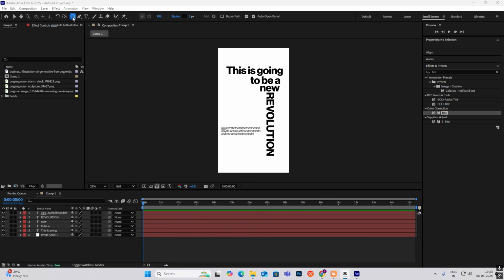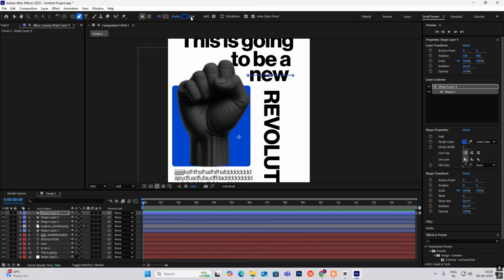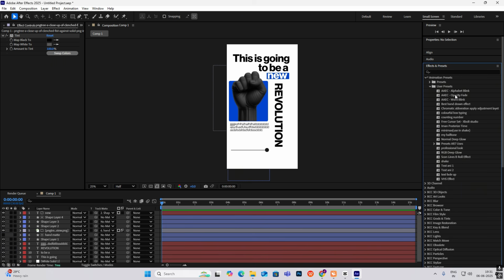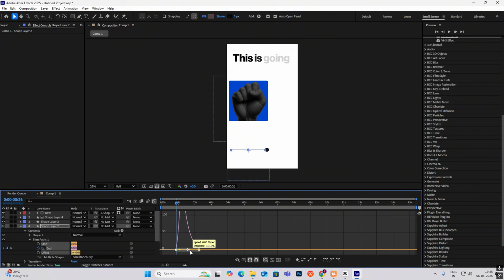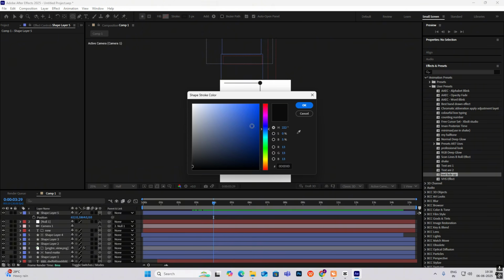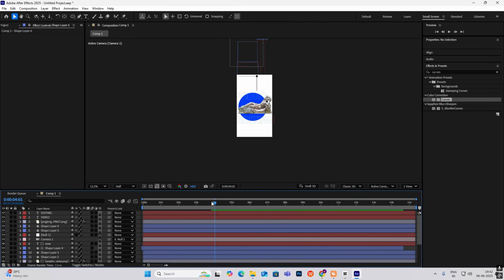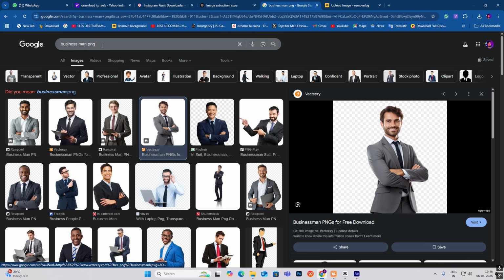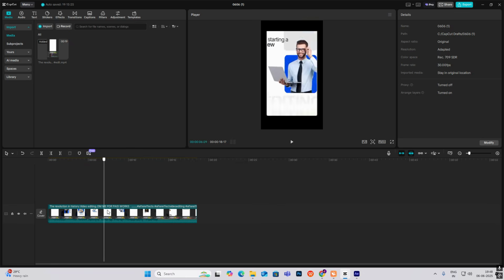How To Charge Premium Money for Easy Reel Edits | AFTER EFFECTS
Learn how to charge premium prices for easy reel edits using After Effects. In this tutorial, we'll show you how to increase your rates for simple editing jobs using this powerful software.